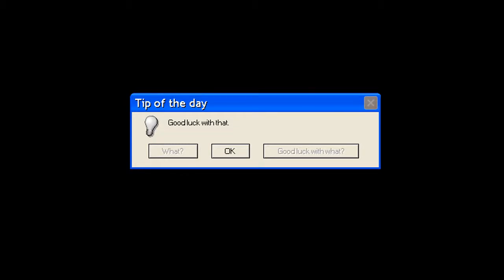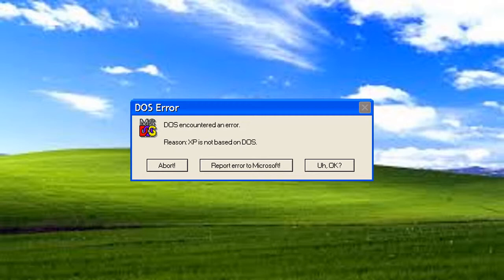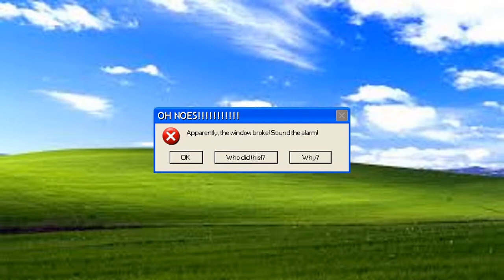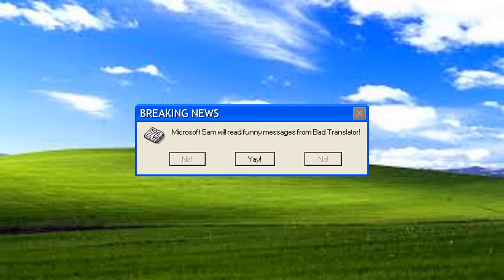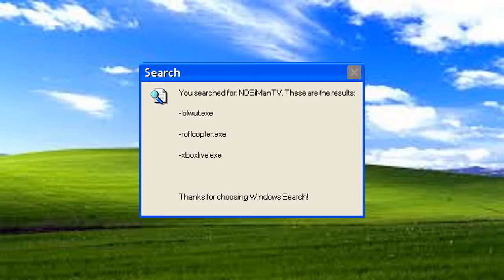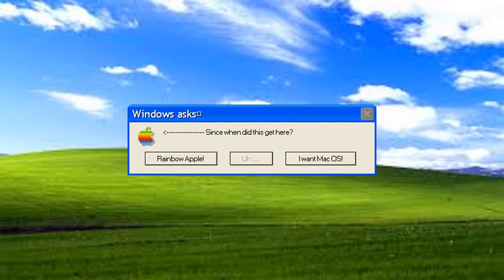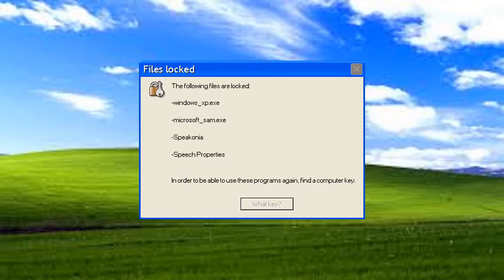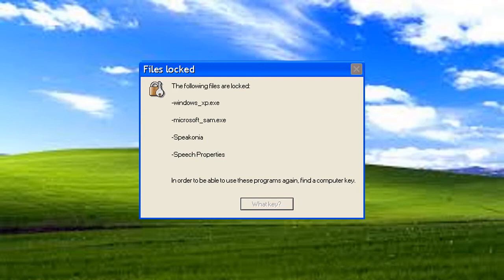Microsoft Sam Reads Comical Windows Errors (S1E1)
Microsoft Sam encounters the first errors on his computer and gets his files locked in the end.